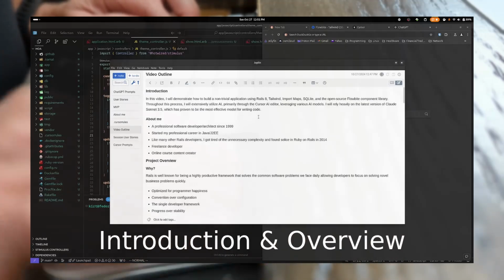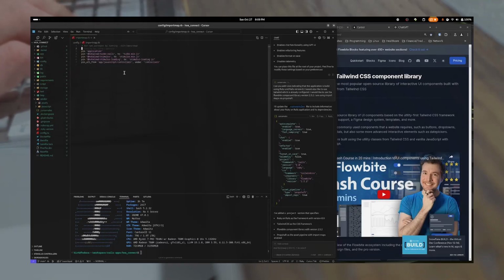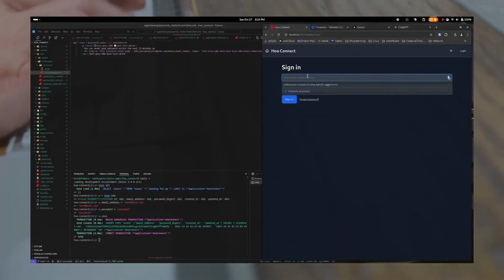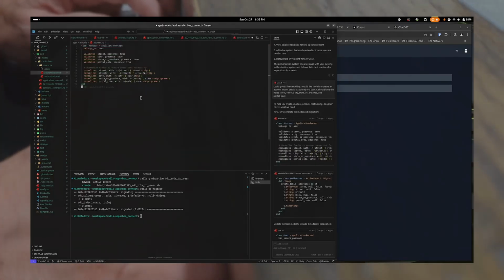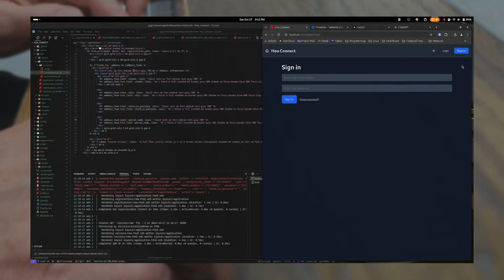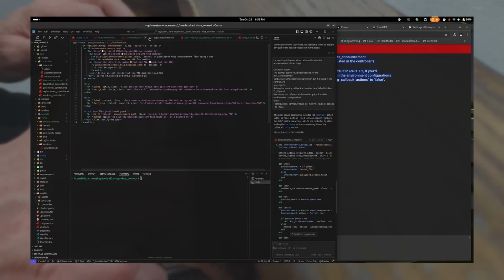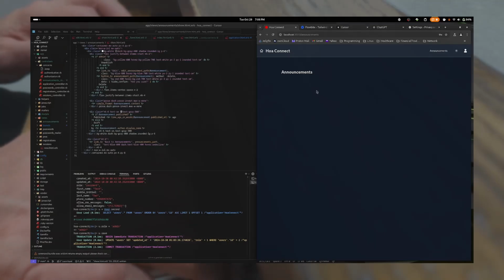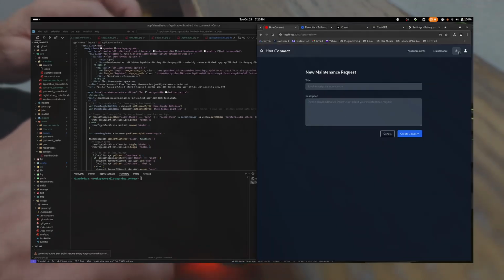Cursor AI + Rails 8 - Build an MVP in about an hour!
In this video, I will demonstrate how to build a non-trivial application using Rails 8, Tailwind, Import Maps, SQLite, and the open-source Flowbite component library. Throughout this process, I will extensively utilize AI, primarily through the Cursor AI editor, leveraging various AI models. I will rely heavily on the latest version of Claude Sonnet 3.5, which has proven to be the most effective model for writing code.

0:00 Introduction
1:05 Application Requirements
2:40 Project Setup
7:30 Install Flowbite
10:20 Install Rails Authentication
11:55 Implement Navbar
22:07 Implement Authorization
32:16 Implement Registration
40:04 Implement Announcements
56:00 Implement Maintenance Requests